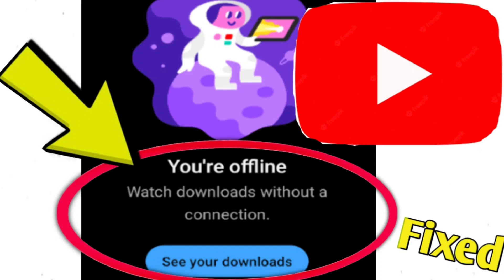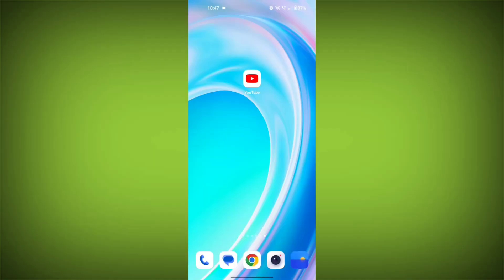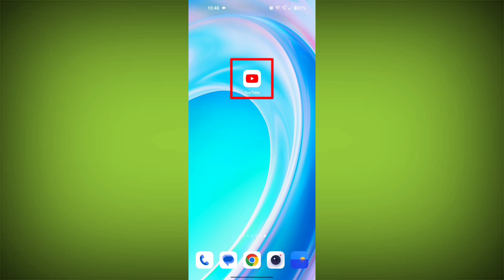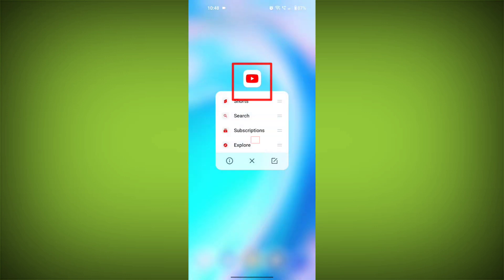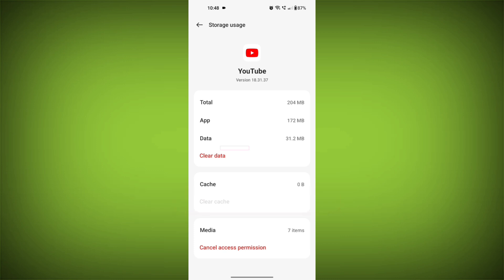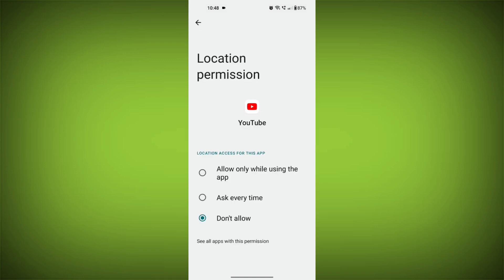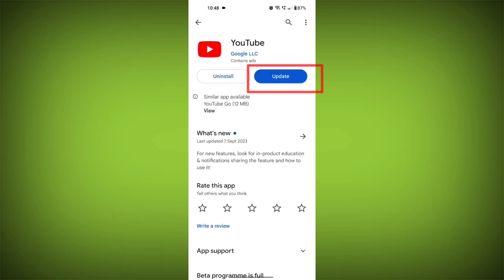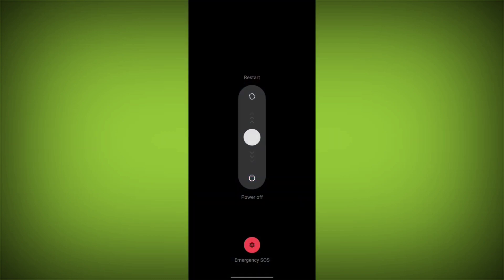How to Fix YouTube Error You're offline Watch downloads without a connection Problem Solved.